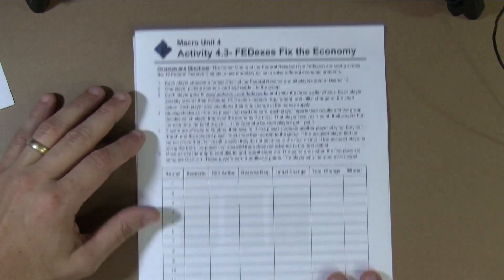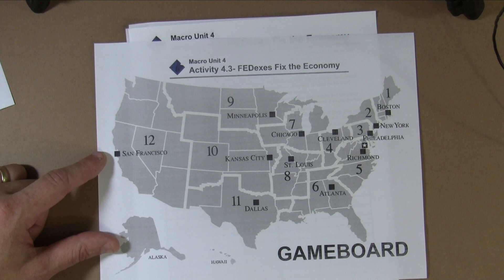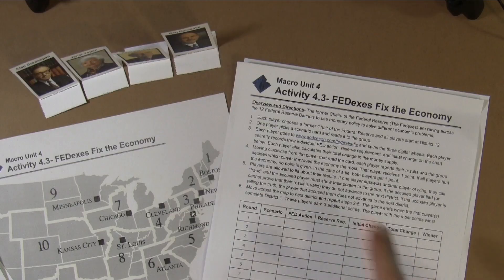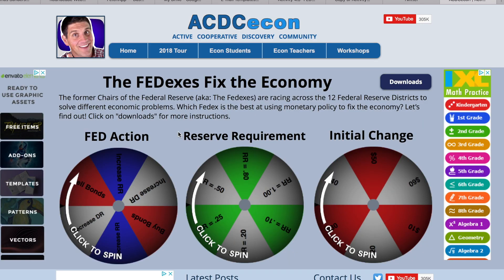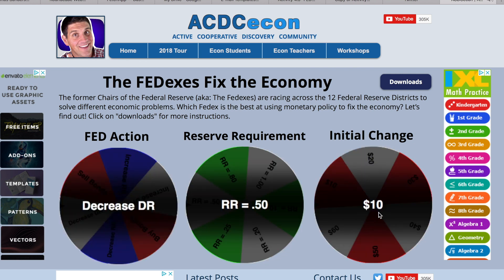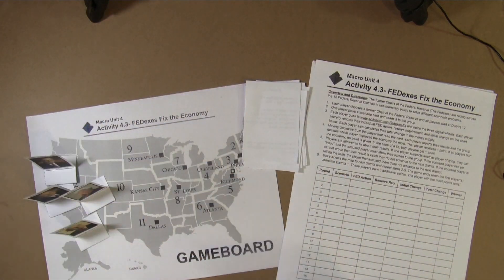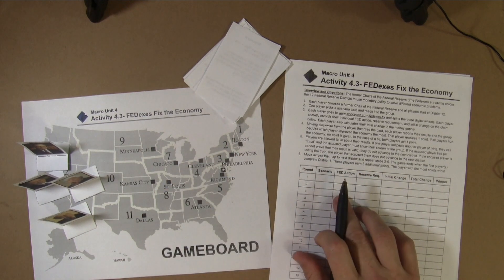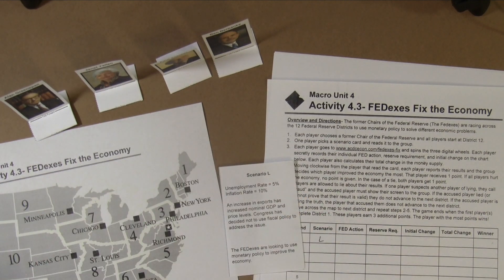Macro Activity: Fedexes Fix Teacher Breakdown Part 1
This is a great activity that helps students apply monetary policy and the money multiplier. Try it and let me know what you think. To download the PDF for this activity, please go to my

If you like my videos and activities, please check out my teacher resources: